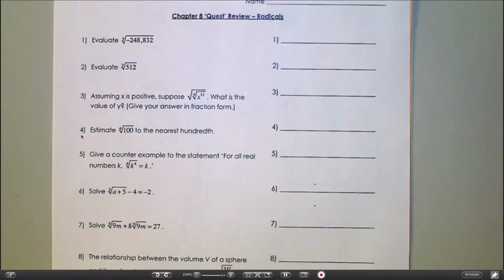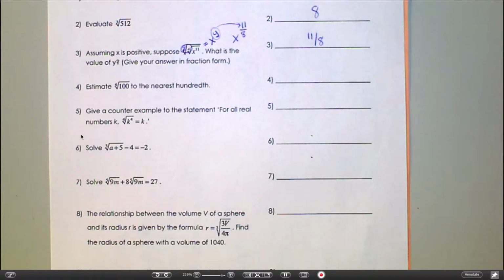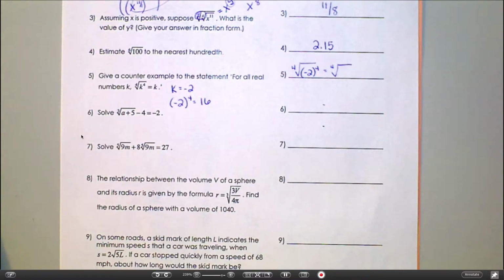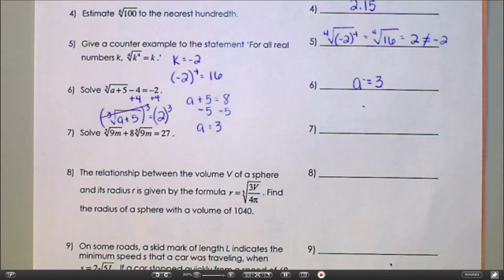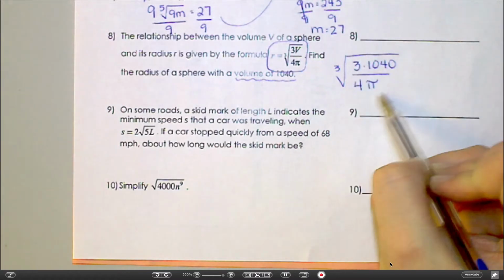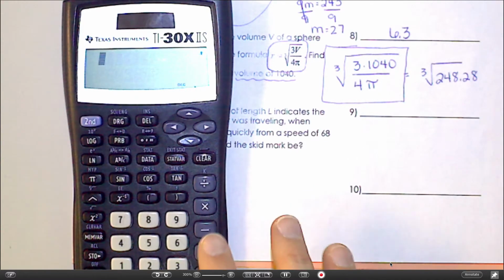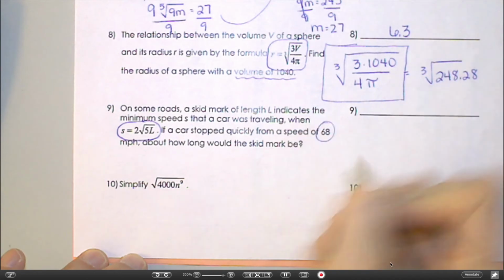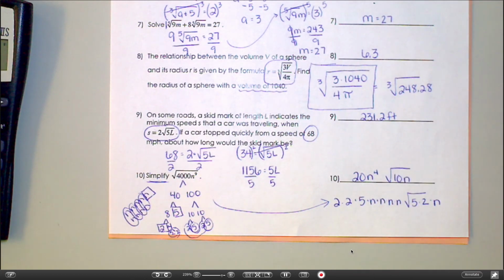Ch 8 Quest Review (3rd)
Chapter 8 Quest Review
In Class Review Chapter 8